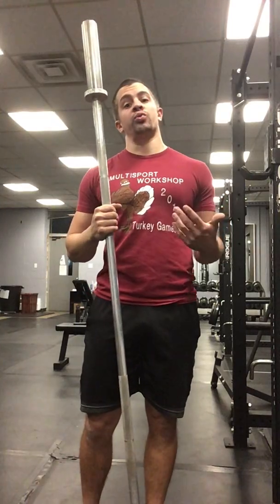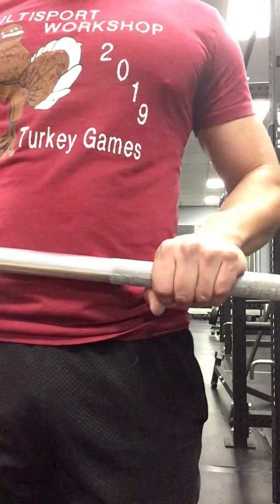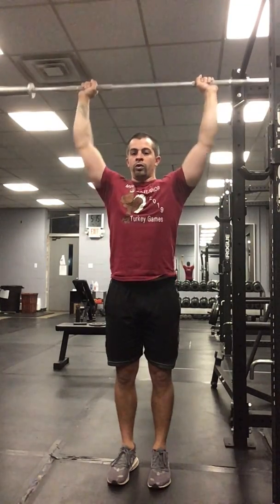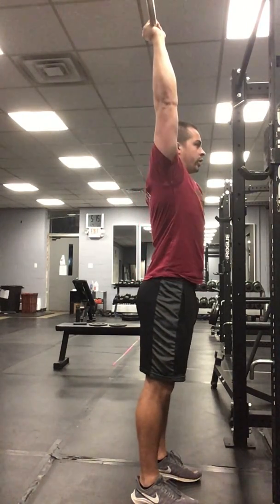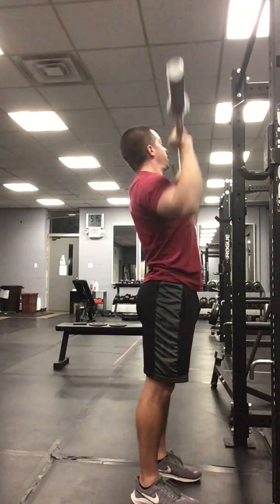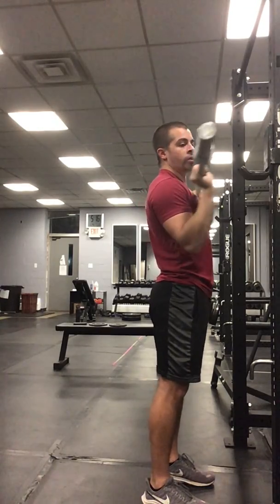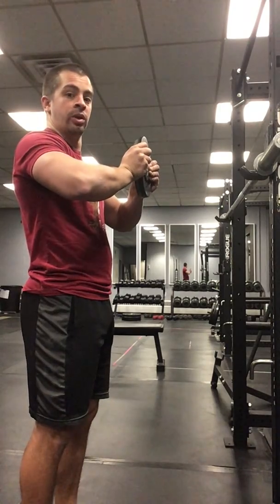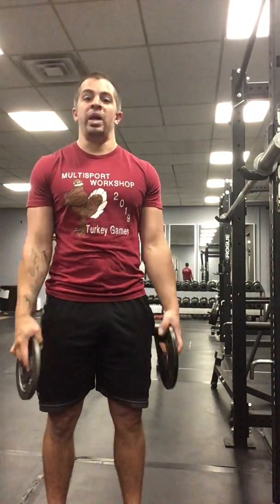Overhead Press Basics